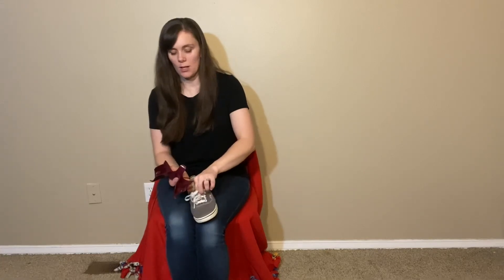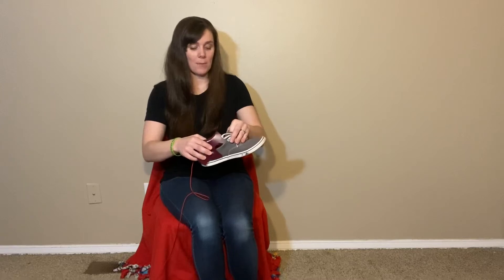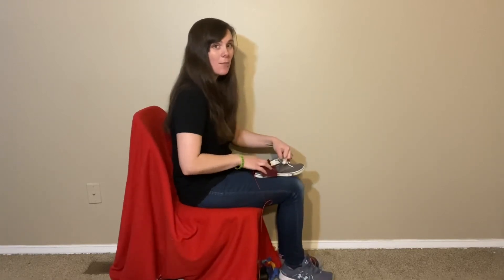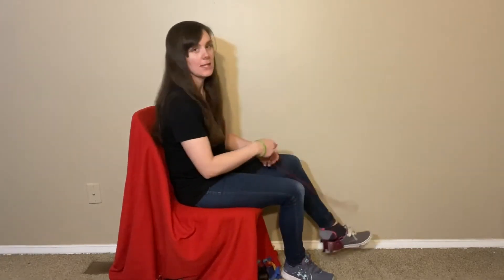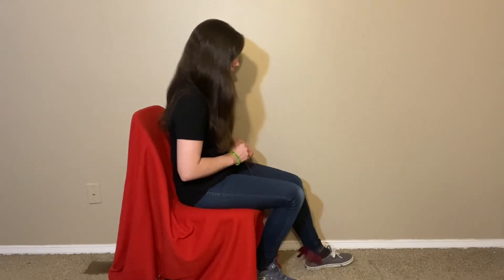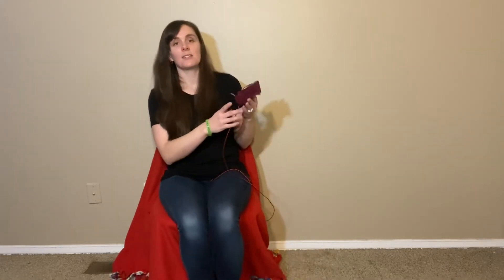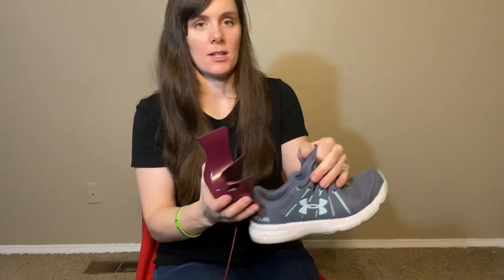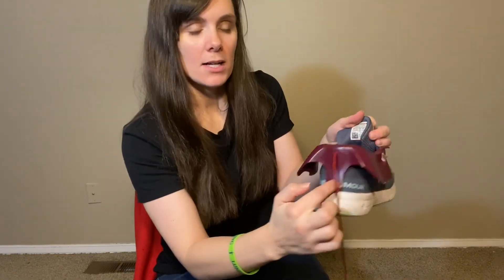How to use a foot funnel to help get on your shoes.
This helps easily slide your foot into your shoe without struggling with a shoe horn.

To view the foot funnel on Amazon

To join our Facebook group and become part of a community striving to maximize safety and independence to allow continuing to live your best life